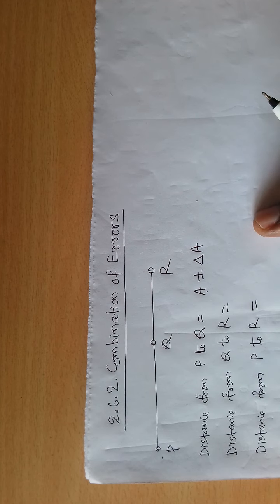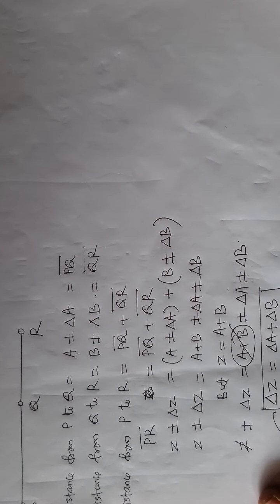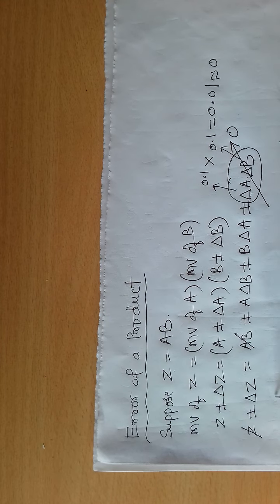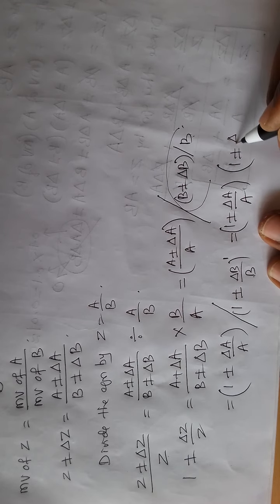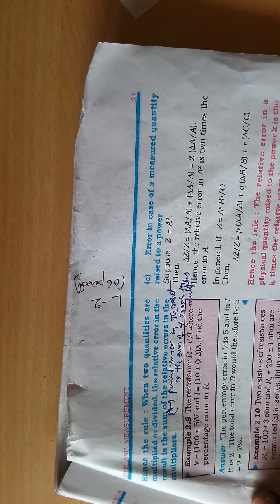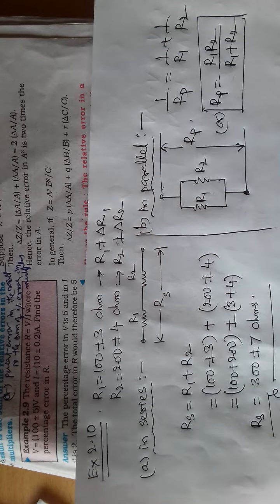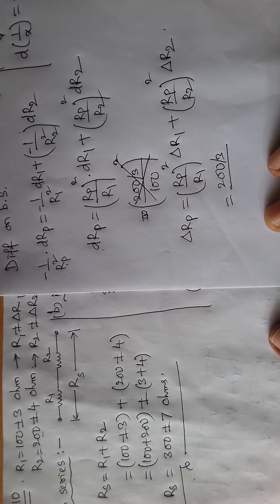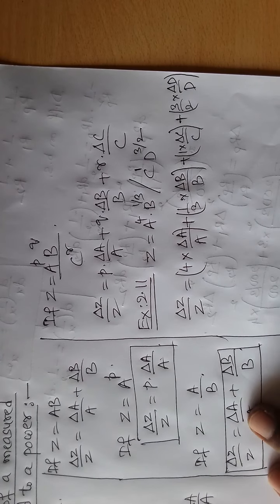Combination of Errors